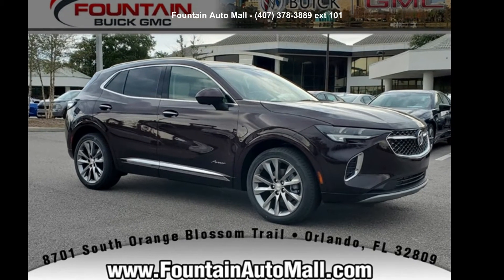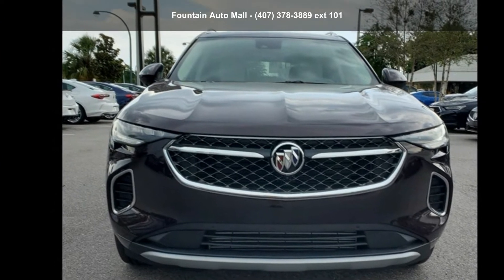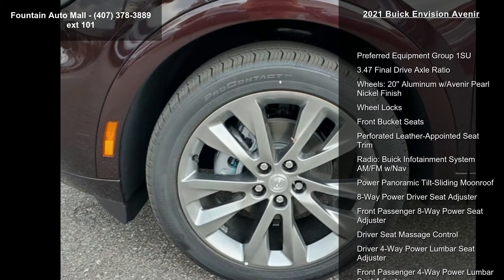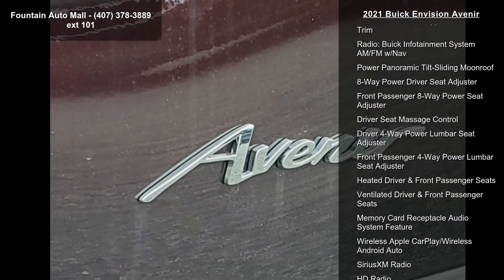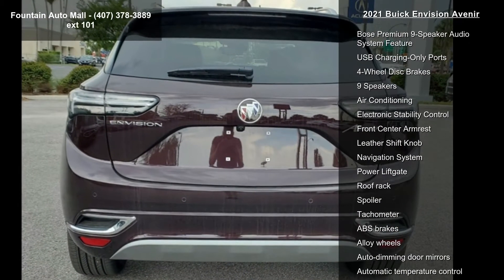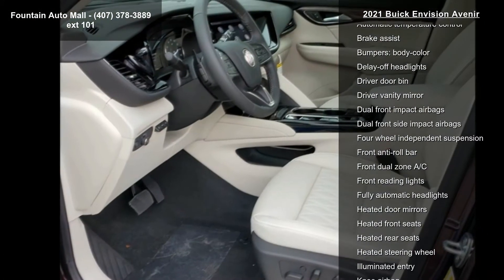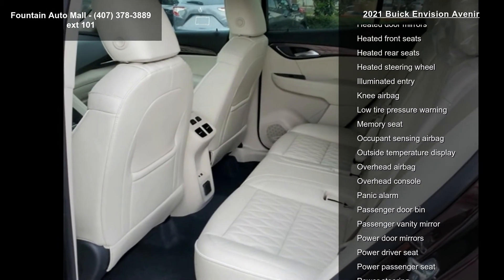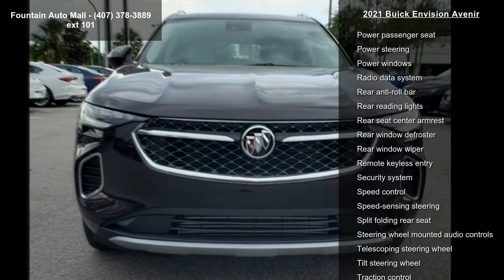2021 Buick Envision Avenir - Fountain Auto Mall - Orlando...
Rich Garnet Metallic 2021 Buick Envision Avenir Avenir 2.0L Turbocharged Preferred Equipment Group 1SU, 3.47 Final Drive Axle Ratio, 4-Wheel Disc Brakes, 8-Way Power Driver Seat Adjuster, 9 Speakers, ABS brakes, Air Conditioning, Alloy wheels, AM/FM radio: SiriusXM, Apple CarPlay/Android Auto, Auto High-beam Headlights, Auto-dimming door mirrors, Auto-dimming Rear-View mirror, Automatic temperature control, Bose Premium 9-Speaker Audio System Feature, Brake assist, Bumpers: body-color, Compass, Delay-off headlights, Driver 4-Way Power Lumbar Seat Adjuster, Driver door bin, Driver Seat Massage Control, Driver vanity mirror, Dual front impact airbags, Dual front side impact airbags, Electronic Stability Control, Emergency communication system: OnStar and Buick connected services capable, Four wheel independent suspension, Fr... read more